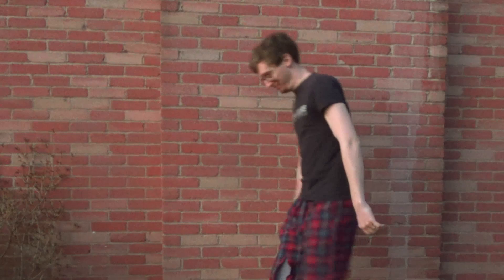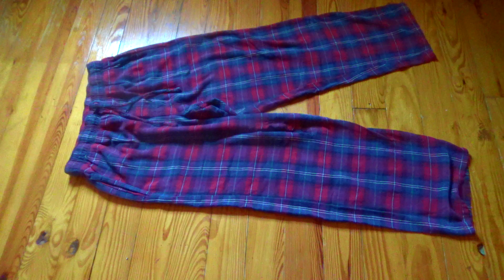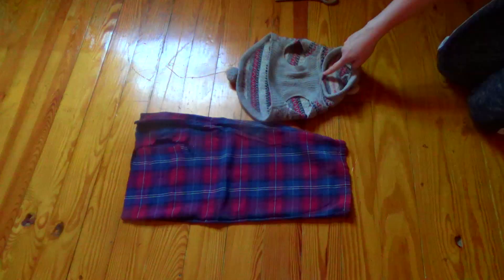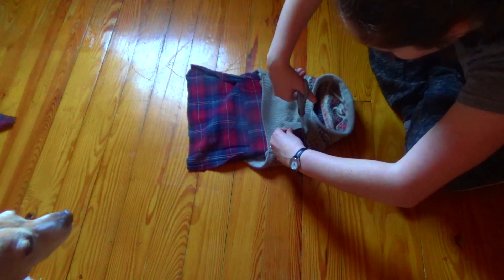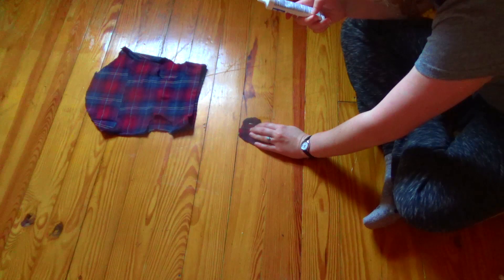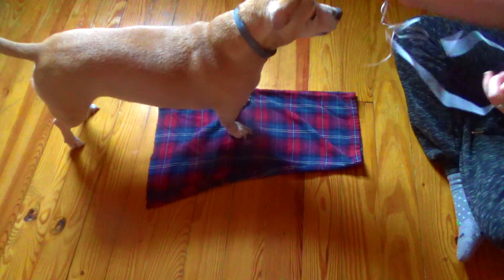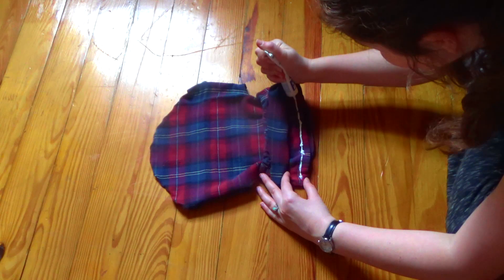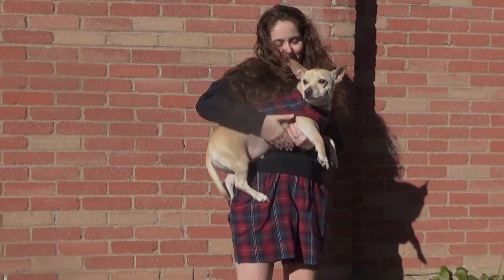DIY Dog Sweater (from OLD PAJAMA PANTS) No-Sew Tutorial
I had so much fun with this project. What should I upcycle next?